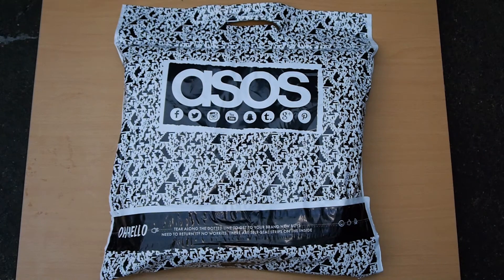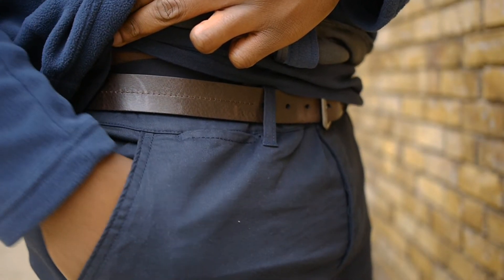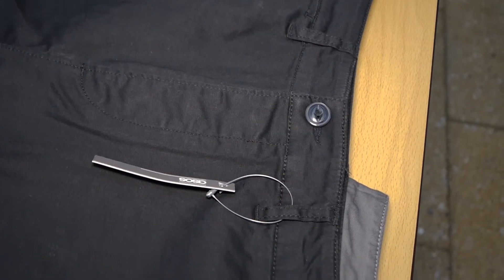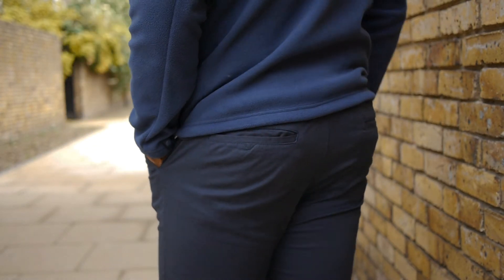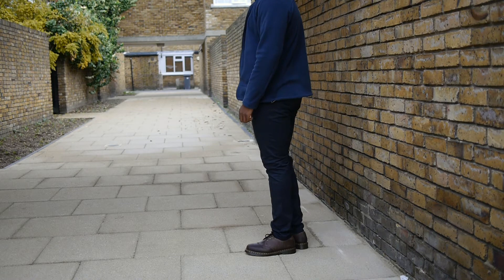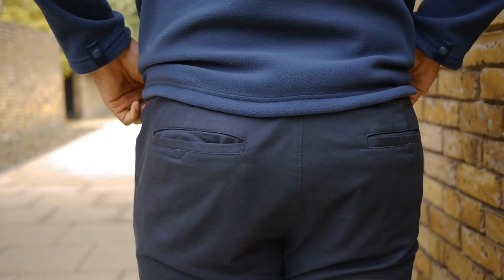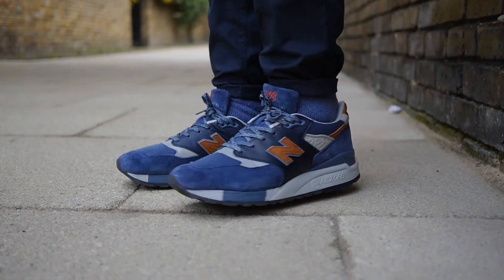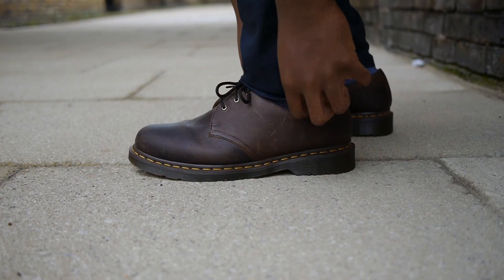Asos Skinny Chino Review